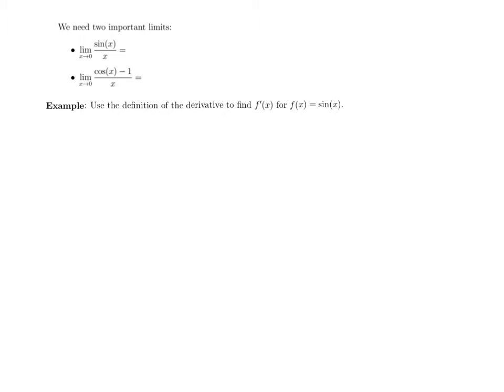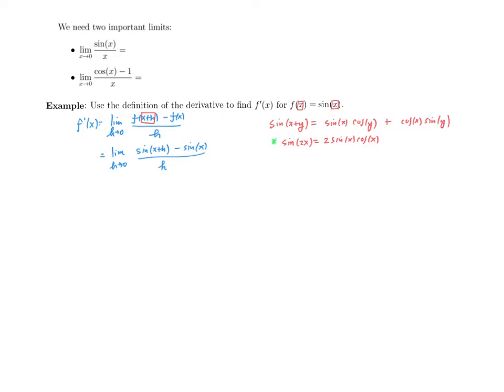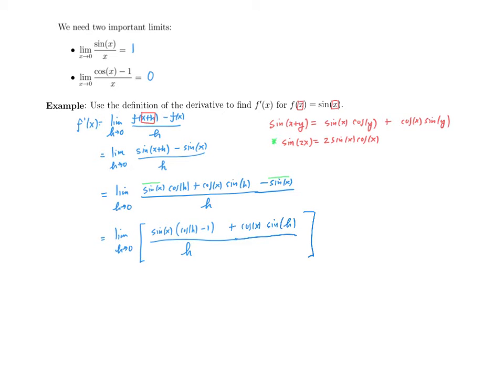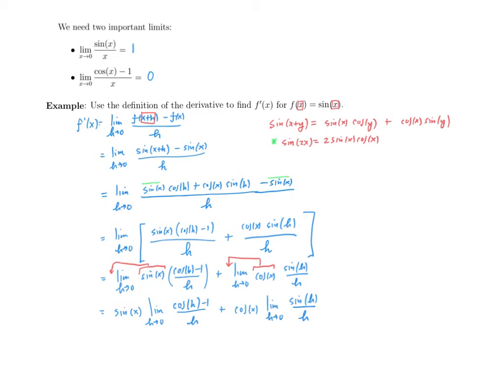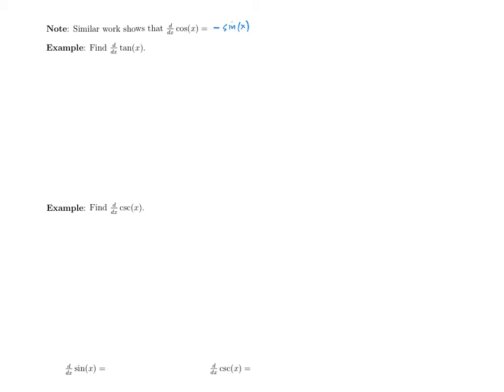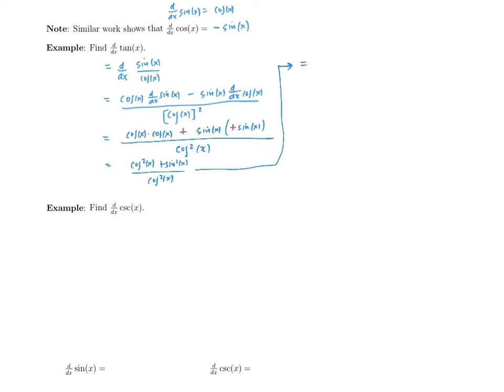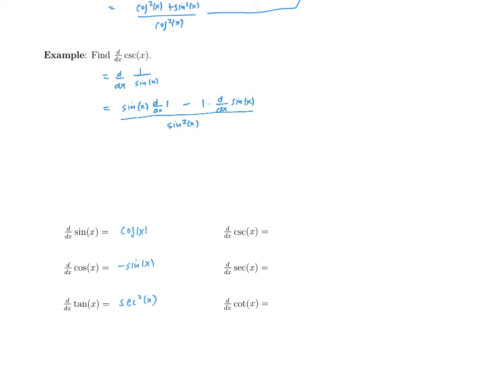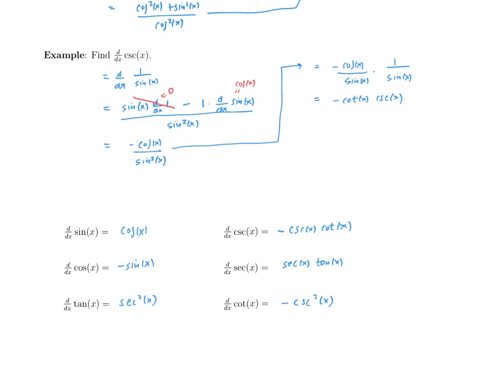2 4 Derivatives of Trig Functions Part 2